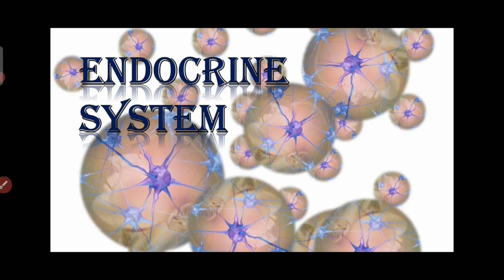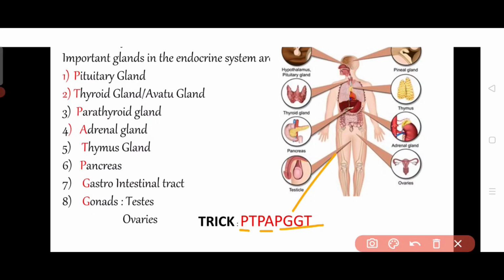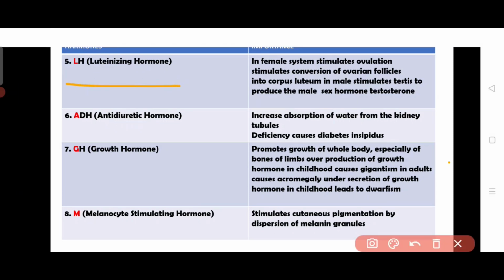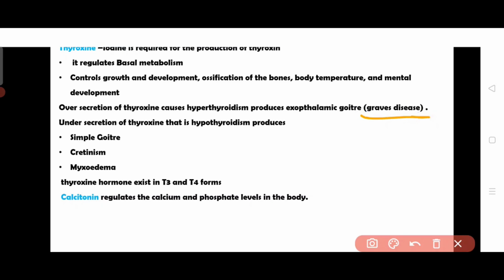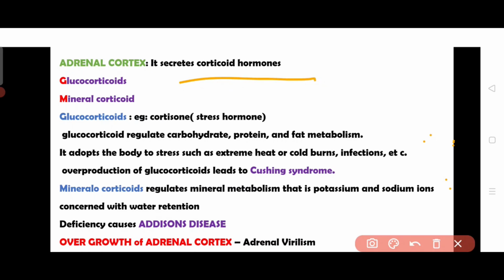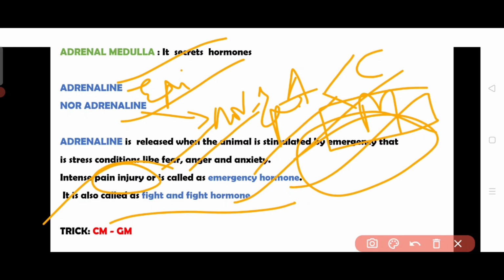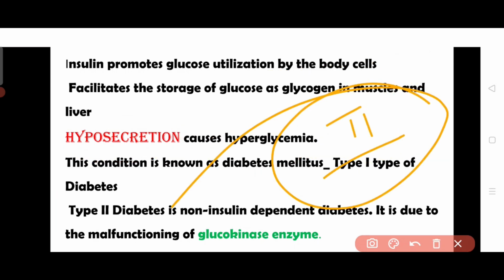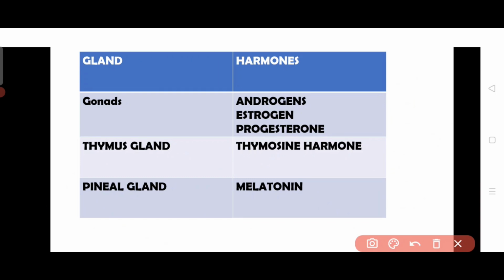HARMONES TRICKS||General science tricks|| GK tricks